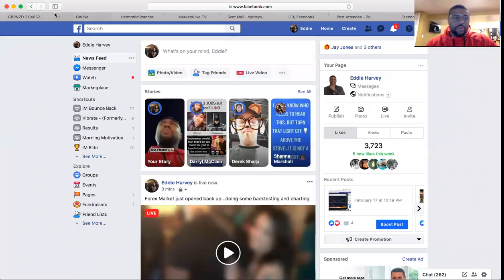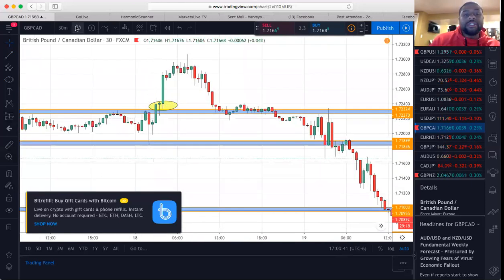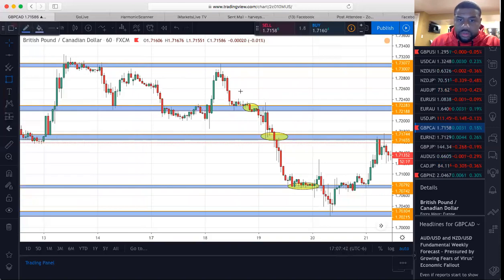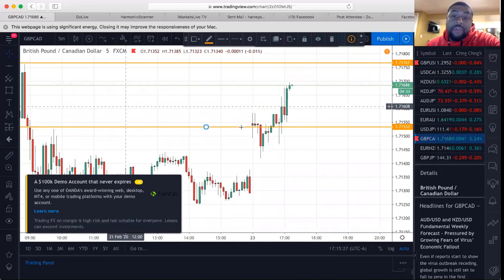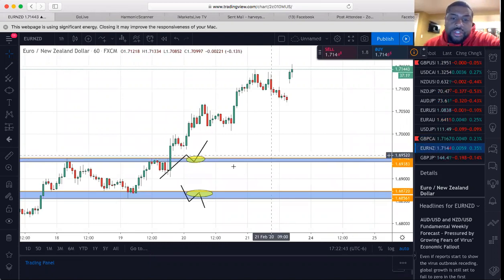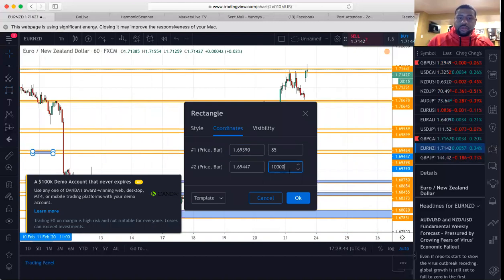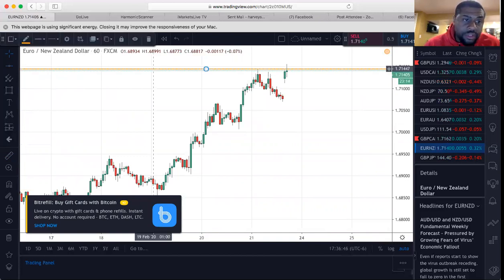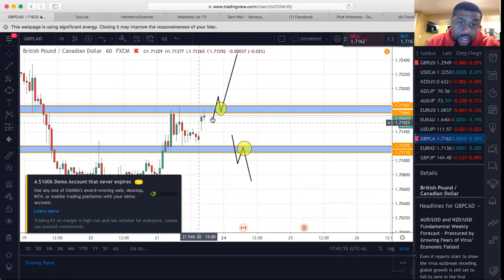Forex Backtesting & Charting Analysis